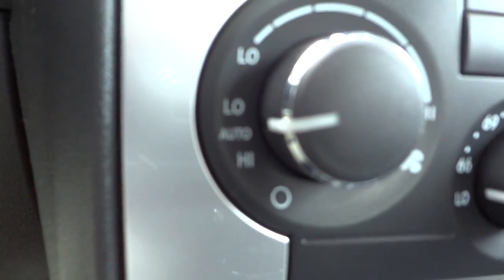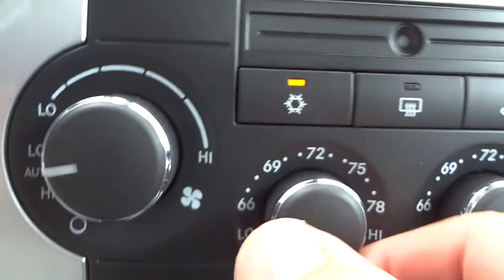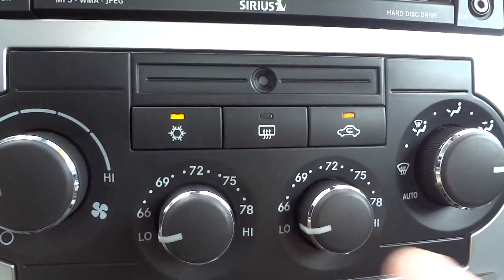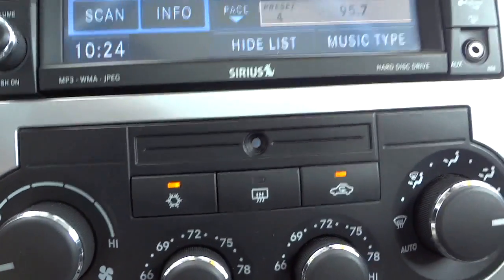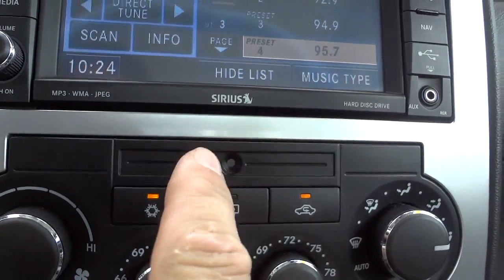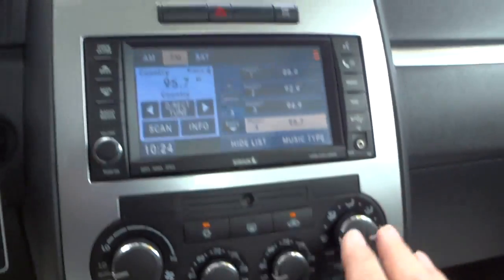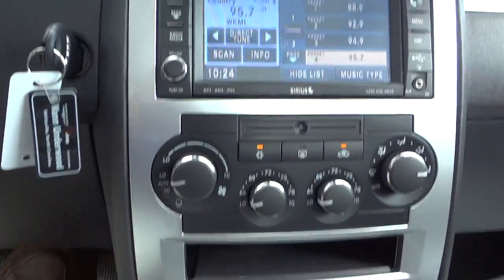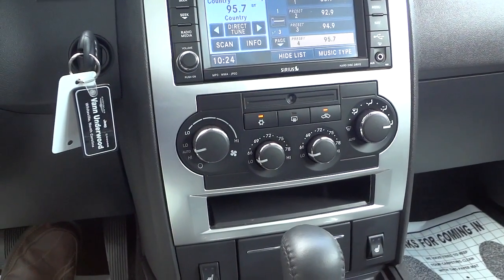👉 What is This? A Hidden Camera on the Dash?!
Temp sensor Music by Karl Casey